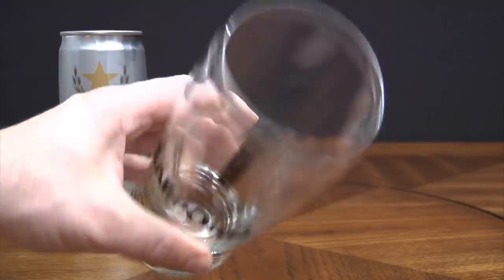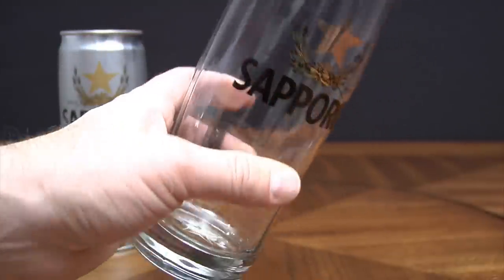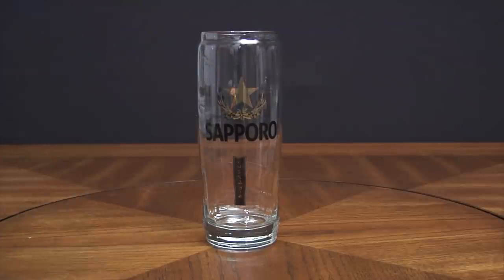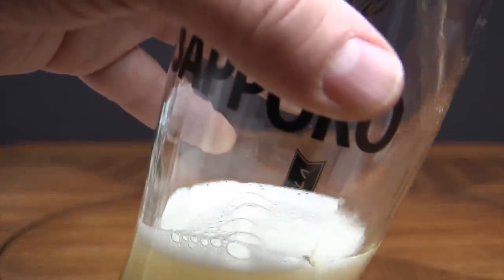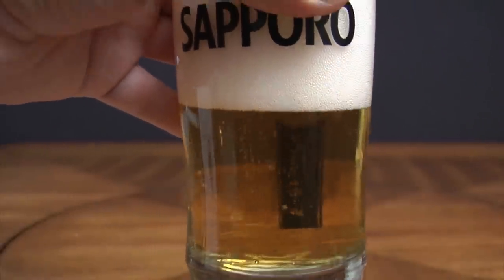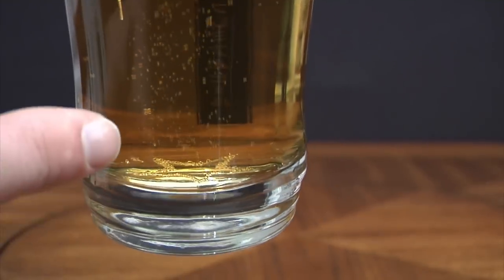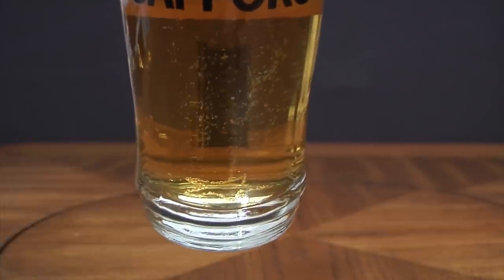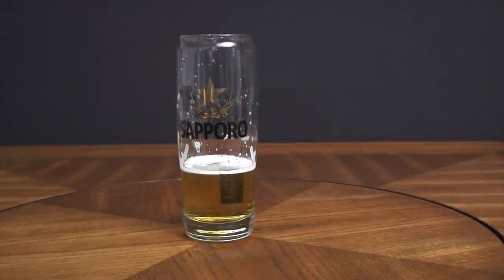How to impress your friends using beer and the cool secret within a Sapporo glass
Looking for a fun way to impress your friends with beer? Or making fun of them with crazy explanations about a phenomenon they can't explain? This video is for you!